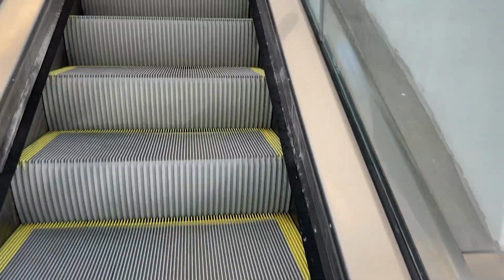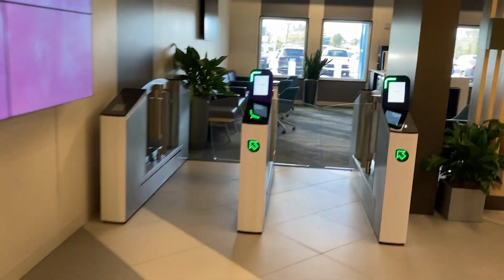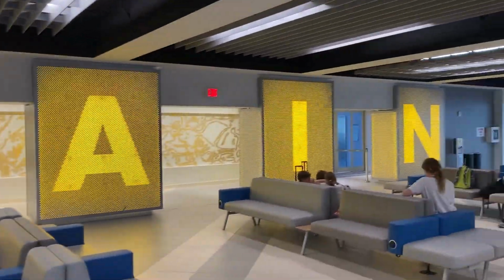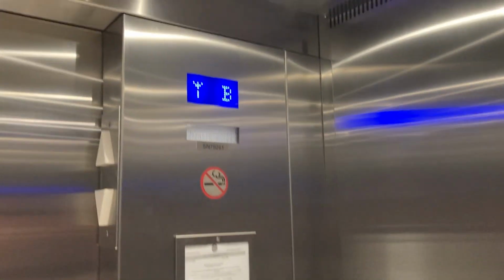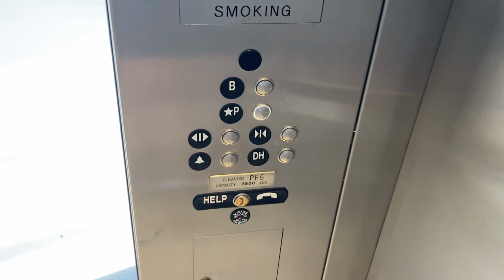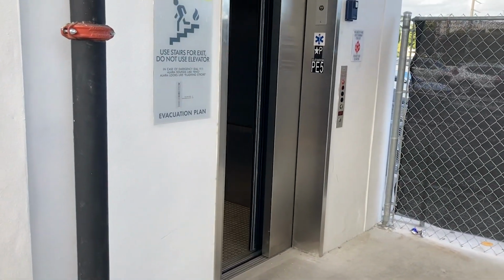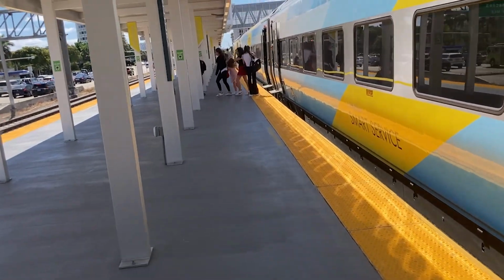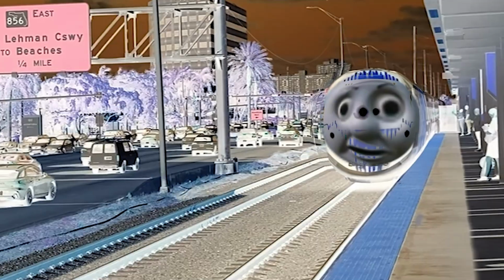TKE Evolution 200 MRL Traction Elevator - Brightline Aventura High-Speed Rail Station - Aventura, FL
This is the brand-new Aventura Brightline station that just opened a few months ago! This is near one of Florida's largest shopping centers, the namesake Aventura Mall. In this video, I show the elevator & escalator that serve the platform of this station (as the entrance elevator and escalator are the exact same).

To my surprise, the elevators and escalators at this station were all installed by TKE despite other some of the other stations having Schindler and Kone. To further my surprise, not only were these TKE, but _Evolution 200_ for just two floors! I was fully expecting something hydraulic, but it seems that the install was similar to the other companies at other stations (Schinder 3300, Kone EcoSpace, etc.). Interesting to note the TK Elevators installed at a train station served by Siemens Charger locomotives.

I have a much bigger Brightline video coming soon! I know it _technically_ isn't high-speed rail, but it is similar...👀

EO14S Sector: 958D
Miami-Dade Serial Number: 79263
Manufacturer: TK Elevator
Model: Evolution 200 MRL Belt-Driven Traction
Video Taken March 15, 2023
_Dome Sweet Dome_ by Nat Keefe with the Bow Ties
_Thomas the Tank Engine Theme_ by Mike O'Donnell (bass boosted meme)